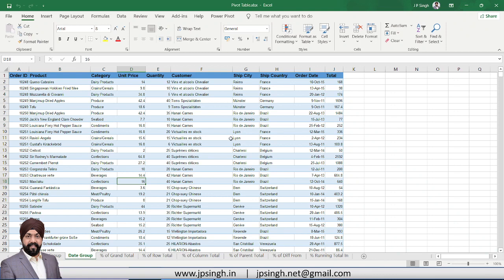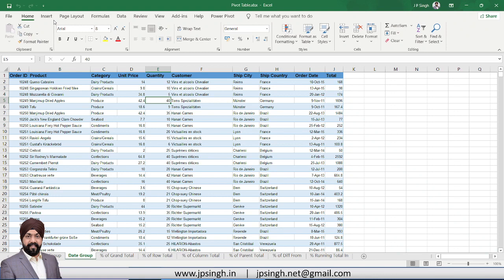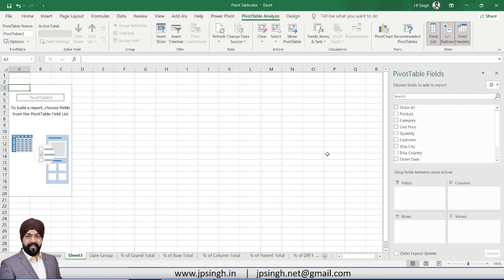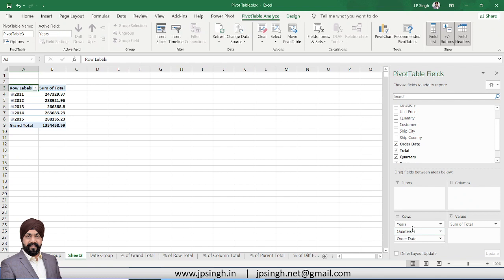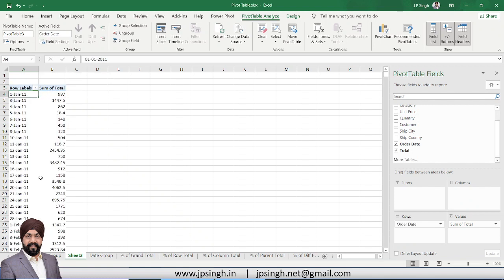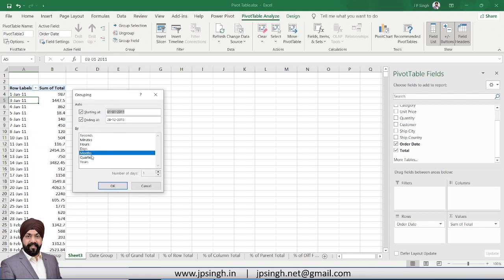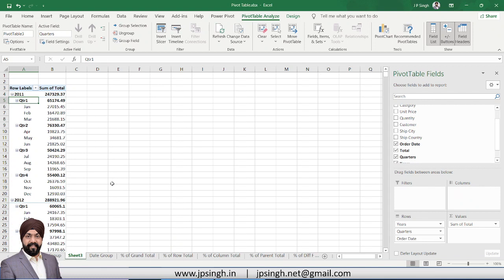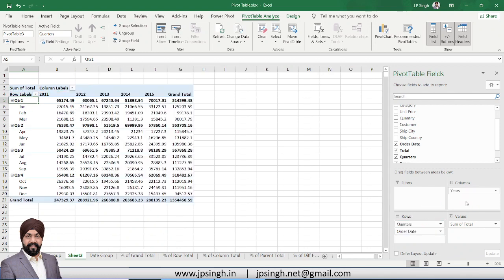Master Pivot Table Date Grouping in Microsoft Excel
Learn how to group dates in Pivot Tables in Microsoft Excel to summarize and analyze your time-based data efficiently!

In this tutorial, you’ll learn:
✔ How to create a Pivot Table from your dataset
✔ How to group dates by days, months, quarters, or years
✔ How date grouping helps in summarizing and analyzing trends
✔ Tips to quickly organize your Pivot Table data for reporting

This video is perfect for students, professionals, and anyone new to Pivot Tables who wants to make Excel data more insightful and organized.